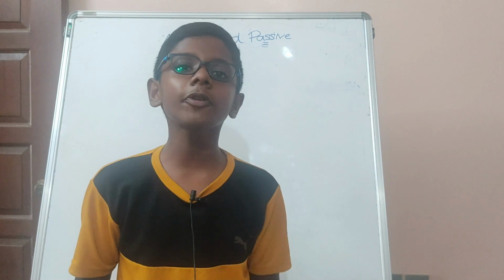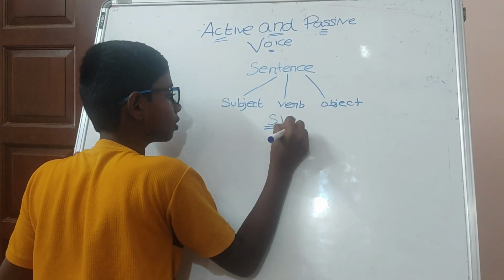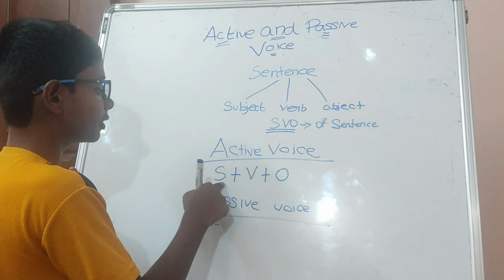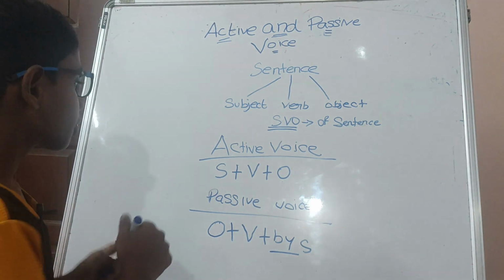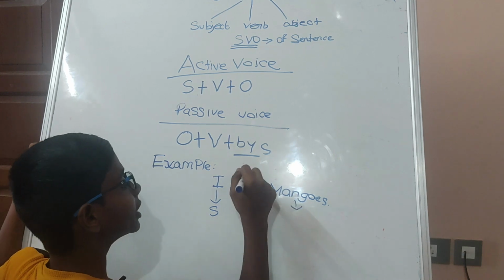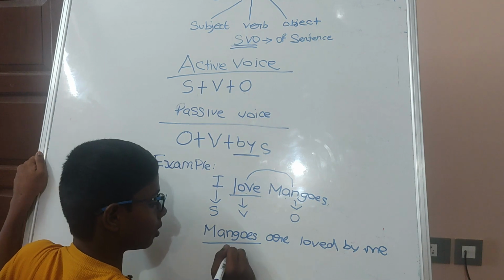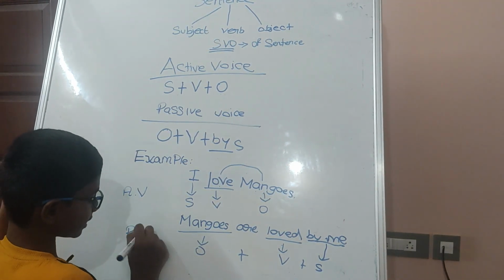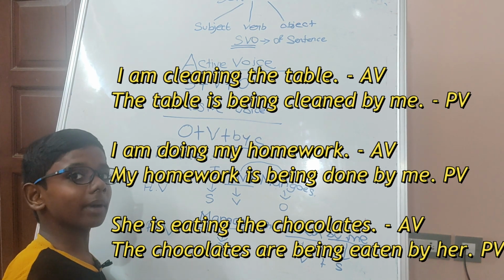Active and Passive Voice Tricks | 3 Secret Rules | Active Voice and Passive Voice in English Grammar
Active voice and Passive voice | English Grammar | Spoken English in Tamil |

Active and Passive Voice in Under 15 Minutes |

Active and Passive Voice | Learn English | EasyTeaching

How to use the Passive Voice 😅 English Grammar Lesson

Active Voice : subject performs the action and object recieves it.
General Sentence Structure : S + V + O

Passive Voice : More importance to the object that recieves the action.
General Sentence Structure : O + V + 'by' S

two main reasons:
1. when you don't know the subject
2. when you want to focus on the action and object rather then who did it.

Please watch the video for detail understanding of the topic